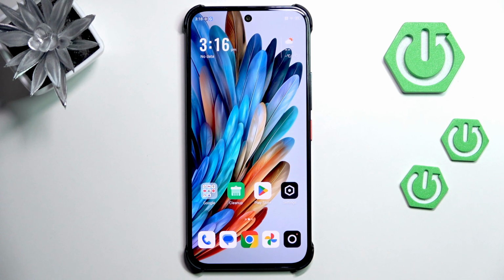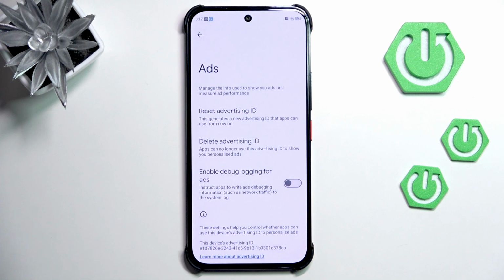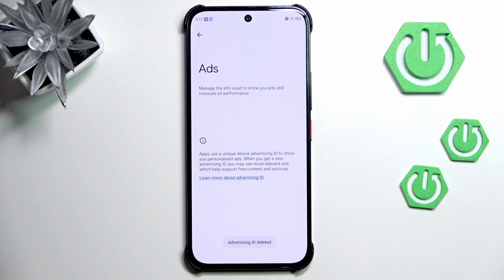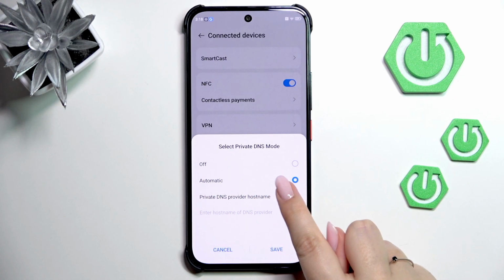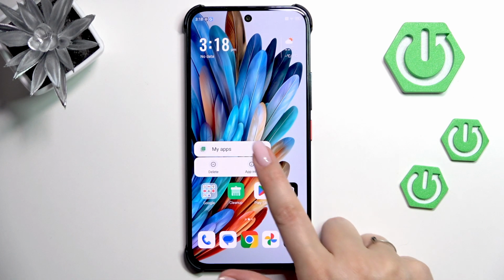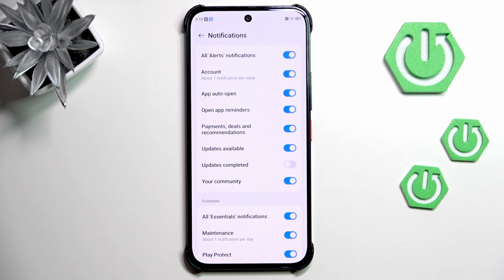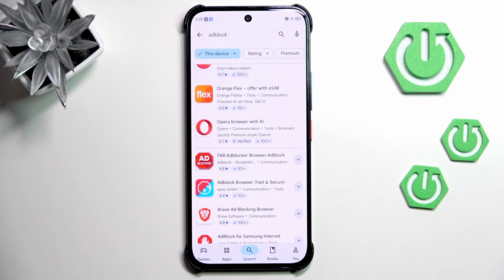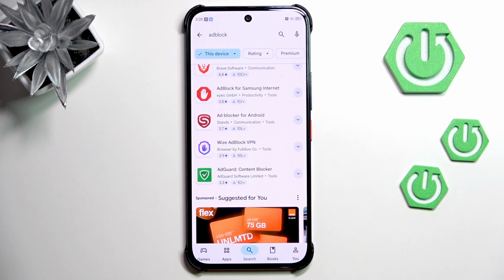NUBIA Air – How to Turn Off Ads and Ad Personalization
In this video I show how to turn off ads and stop ad personalization on the NUBIA Air. You will learn step-by-step how to reset the Google Advertising ID to remove targeted ads, set a private DNS (dns.adguard.com) to block many system ads, disable app notification categories that push promotions, and where to find adblock/content blocker apps in the Play Store. These steps reduce personalized ads and lower the number of ads you see without rooting your phone.

How to turn off ads on NUBIA Air?
How to disable ad personalization on NUBIA Air?
How to block ads system-wide on NUBIA Air?

0:00 Intro
0:10 Open Settings → Google → All services
0:25 Find Ads → Reset Advertising ID (remove personalization)
0:55 Settings → Connected devices → Private DNS → enter dns.adguard.com
1:50 Turn off app notifications that show ads (App info → Notifications)
2:30 Search Play Store for adblock / content blocker apps and install
3:50 Final tips and wrap up